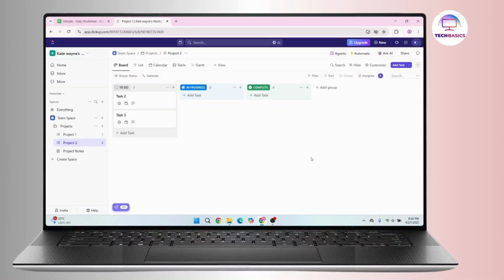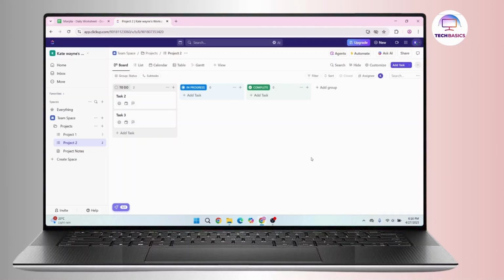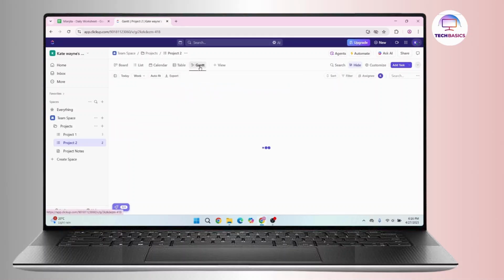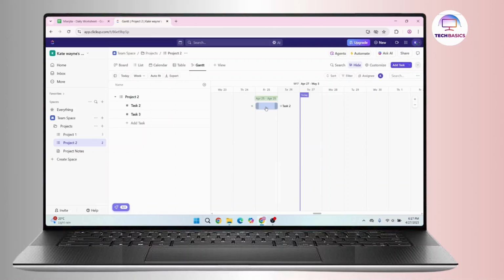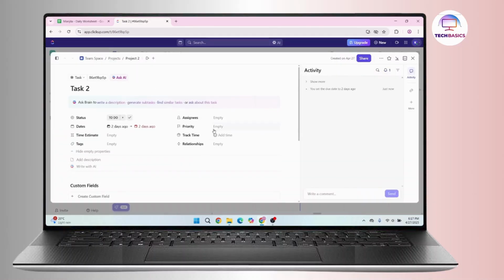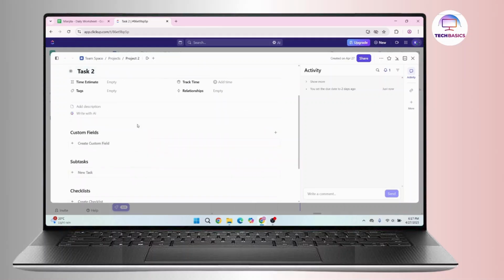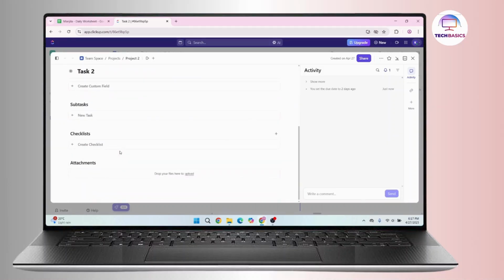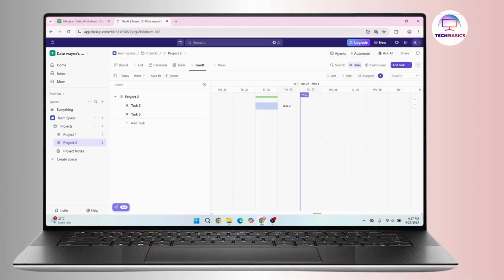How to Create a Gantt Chart in Clickup Full Guide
In this video, learn how to create a Gantt chart in ClickUp with this easy-to-follow guide. We cover everything from logging into ClickUp, navigating the interface, adding tasks, and editing your schedule. By the end of the video, you'll have your own project workflow mapped out on a Gantt chart. Watch now to streamline your project management in ClickUp!

Chapters:
00:00 - Introduction
Learn how to create a Gantt chart in ClickUp with this step-by-step guide.

00:10 - Open ClickUp & Log In
Log in to your ClickUp account and get started.

00:20 - Access Gantt View
Navigate to the Gantt view option in the menu bar.

00:35 - Add a Task
Learn how to add tasks to your Gantt chart by selecting the drop-down menu.

00:50 - Move Task on Timeline
Drag and place tasks on the timeline to schedule them effectively.

01:00 - Edit Task
Edit task details, such as deadlines and progress, within the Gantt chart.

01:15 - Customize Fields and Settings
Explore custom fields, subtasks, checklists, and attachments for better organization.

01:30 - Finalizing Gantt Chart
Review your Gantt chart for your project workflow and make necessary adjustments.

01:45 - Conclusion